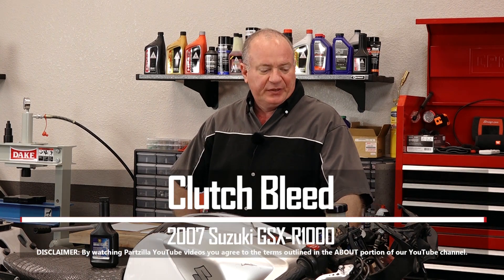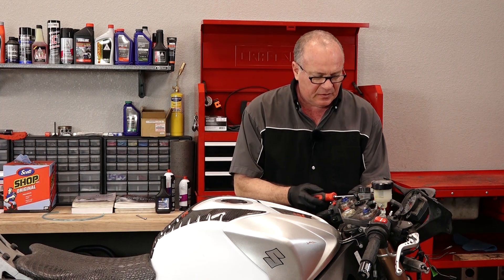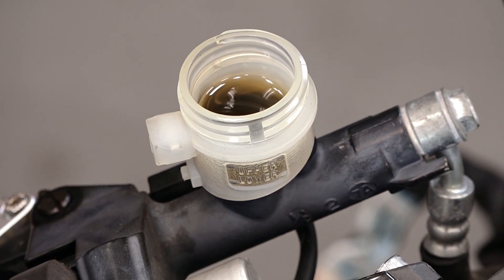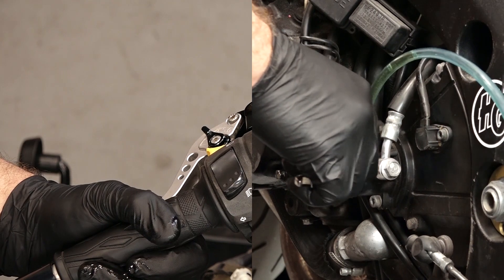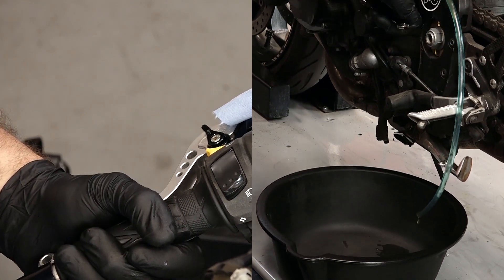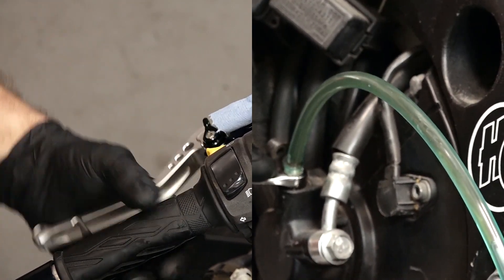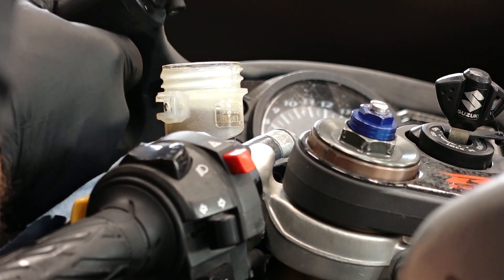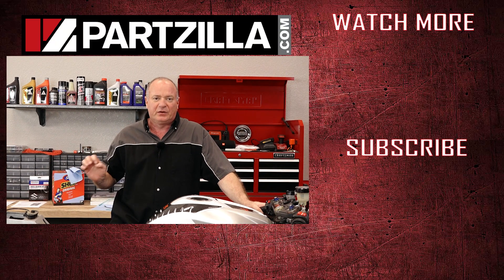How to Bleed a Hydraulic Clutch on a Motorcycle | Suzuki GSXR 1000 | Partzilla.com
Today we’re bleeding the hydraulic clutch on our Suzuki GSX-R1000. For anyone who has bled the brakes on their motorcycle, this process will look very familiar. First, we’ll open up the clutch master cylinder and take a look at the fluid and see just how bad things are. Then, John will show you how to open the slave cylinder on the clutch and bleed the system. When we’ve moved the old fluid out and replaced it with new DOT 4 brake fluid, we’ll set the level and close the system up again.

VIDEO HIGHLIGHTS:
Opening clutch master cylinder - 0:55
Bleeding clutch system - 1:44
Setting fluid level - 4:22

In the video we’re working with a 2007 Suzuki GSX-R1000, but you may have similar steps for your Suzuki motorcycle.